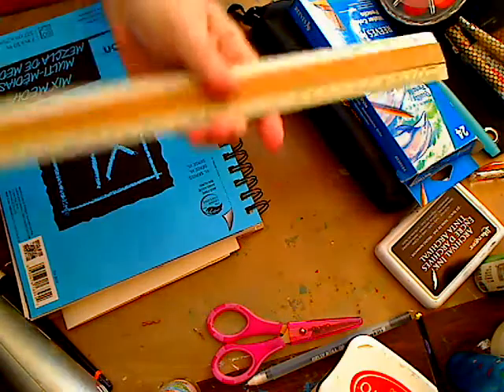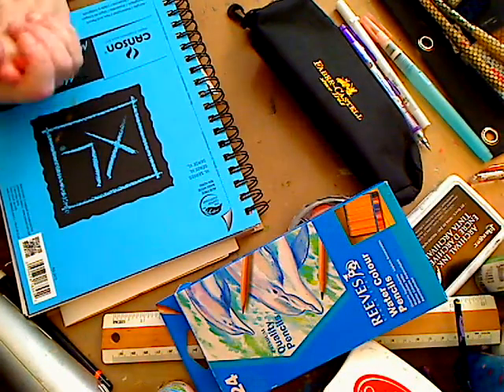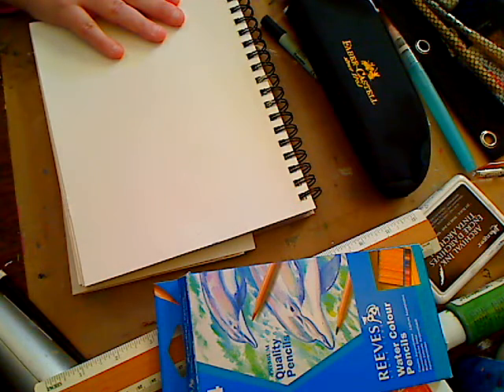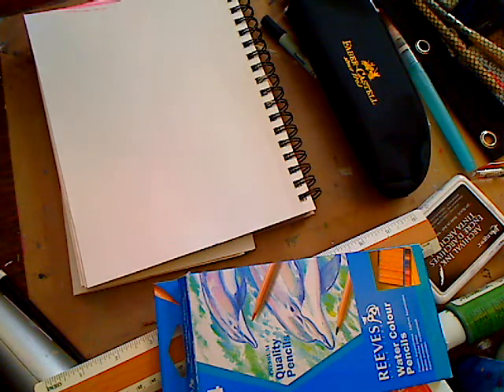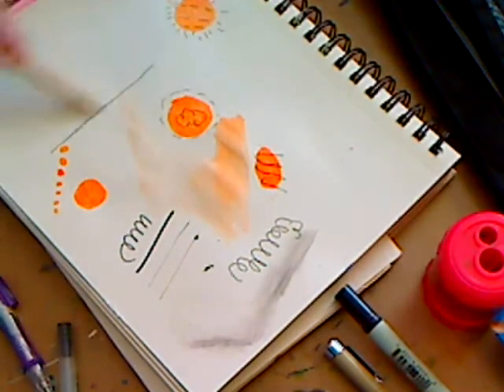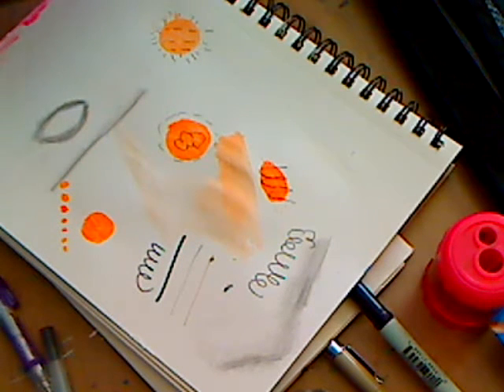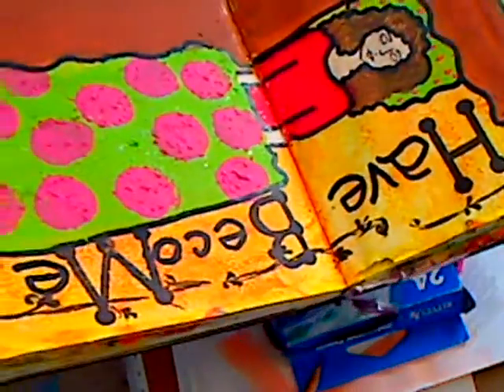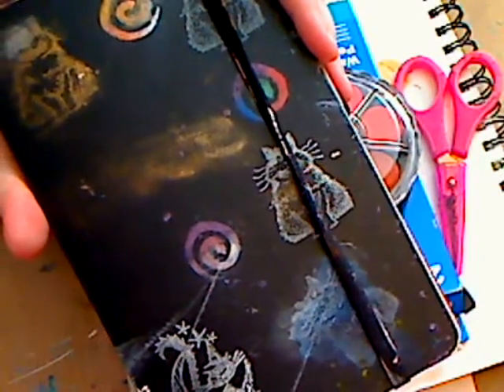WHAT TO PACK FOR YOUR "BED BAG" of Art Supplies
What Items to pack for you to work in bed or on couch or even take to the Drs. with you when you can't move out of bed or are in pain.